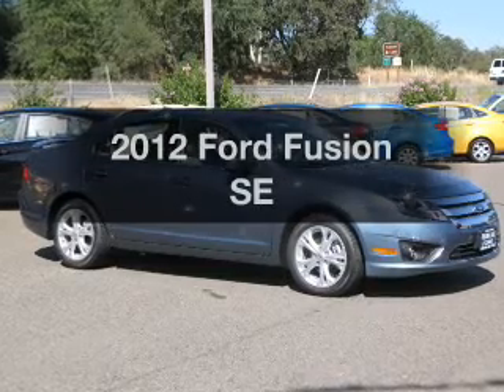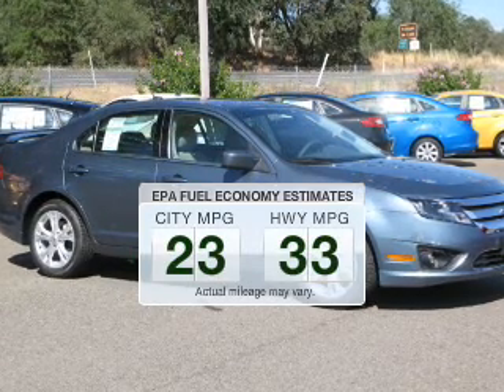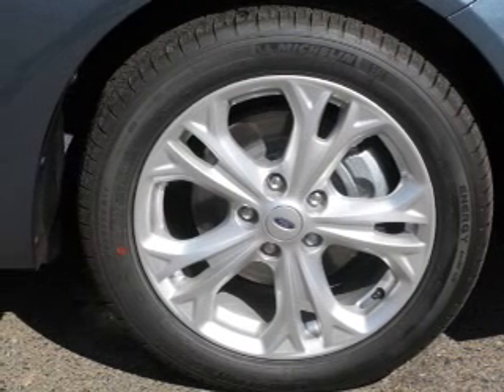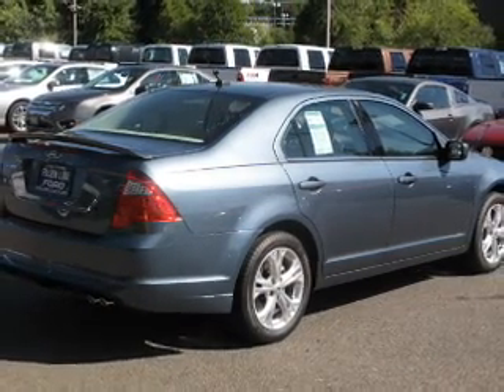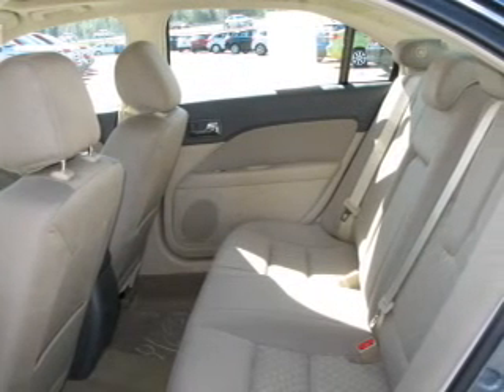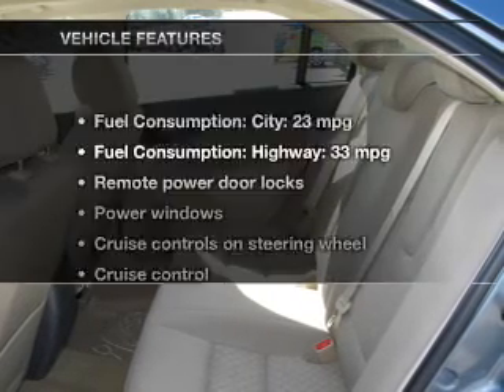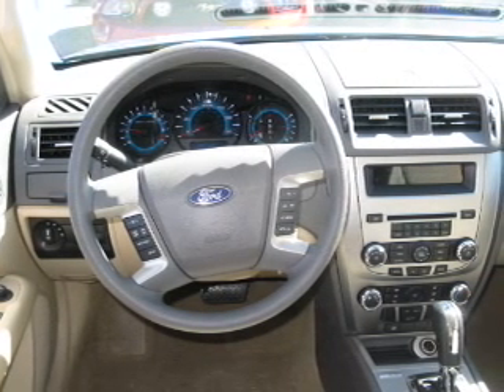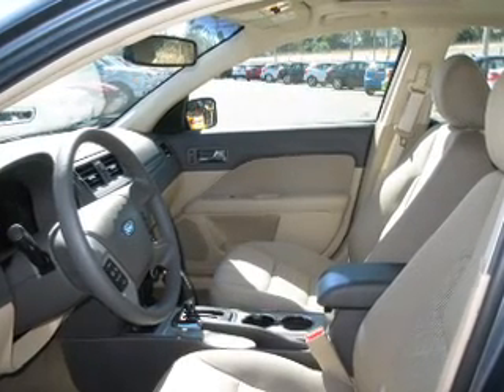2012 Ford Fusion - Folsom CA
Year: 2012
Make: Ford
Model: Fusion
Trim: SE
Engine: 2.5 liter inline 4 cylinder 16 valve MPFI DOHC
Transmission: Automatic
Color: Steel Blue Metallic
Mileage: 4
Address:
12755 Folsom Blvd.